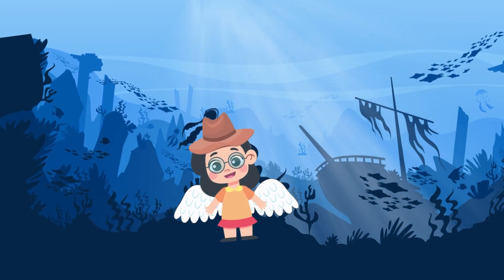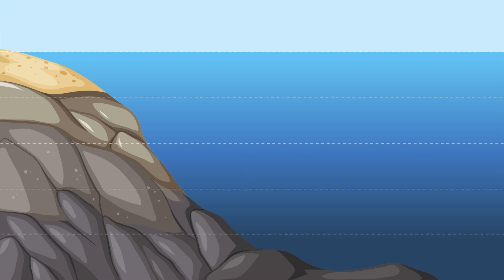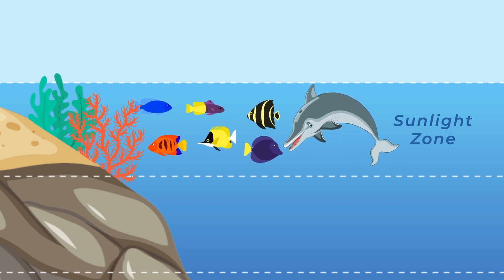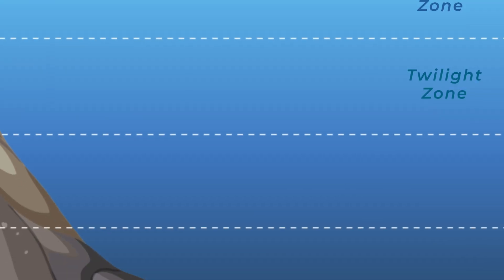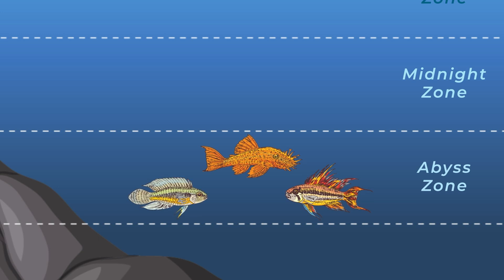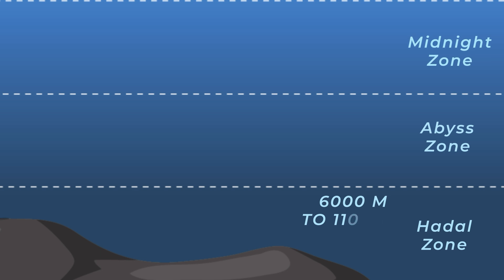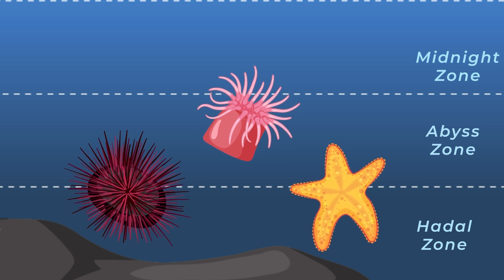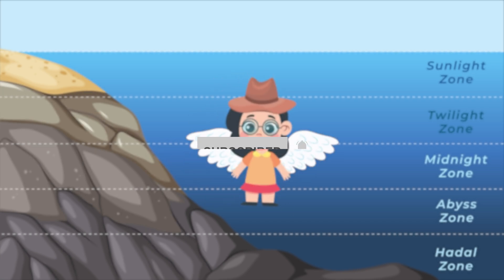How Deep Is The Ocean? | Sea Fishes & Animals | Sea zones | For Kids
Ever wondered how deep the ocean really is? Dive into this exciting video where we explore the fascinating depths of the ocean, from the sunlit surface to the mysterious deep-sea trenches. Discover the unique sea fishes and animals that inhabit each ocean zone and learn about the incredible ecosystems that exist far beneath the waves.

We'll take you on a journey through the different layers of the ocean, revealing the secrets of sea zones and the amazing creatures that call them home. If you're curious about marine life and the mysteries of the ocean, this video is a must-watch!